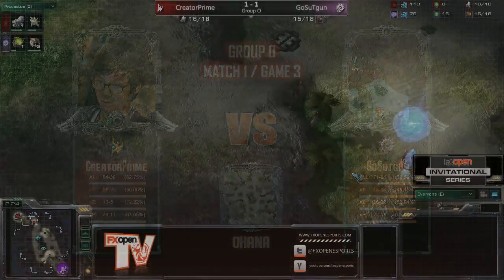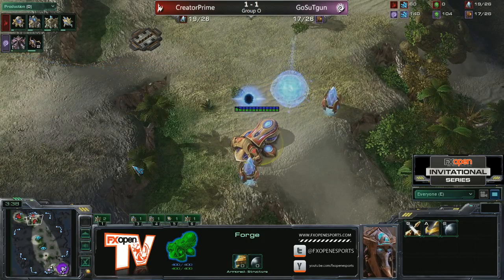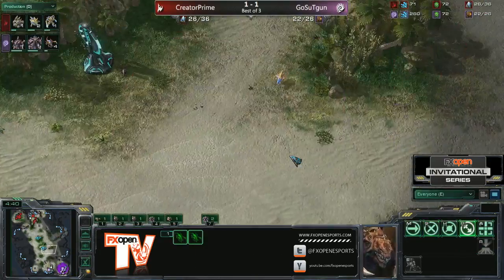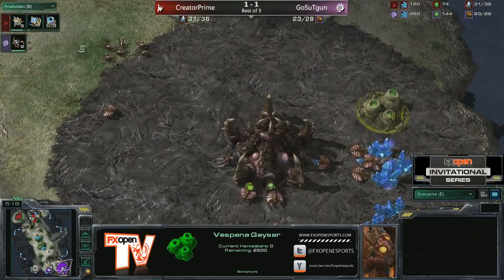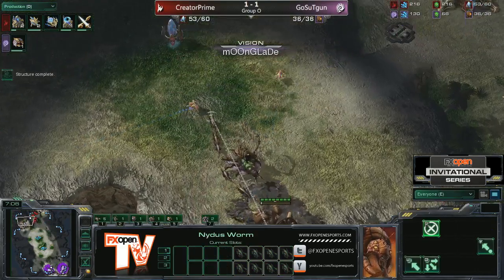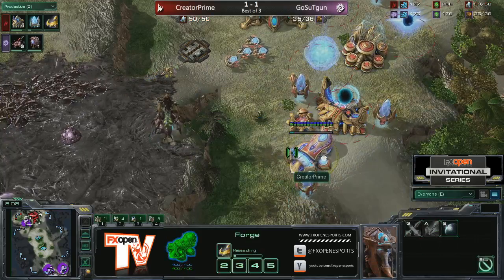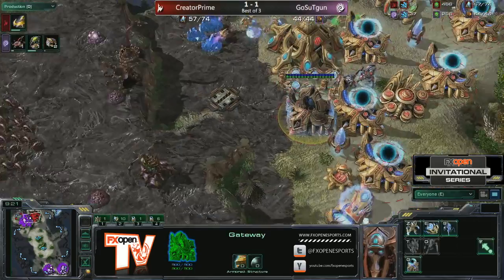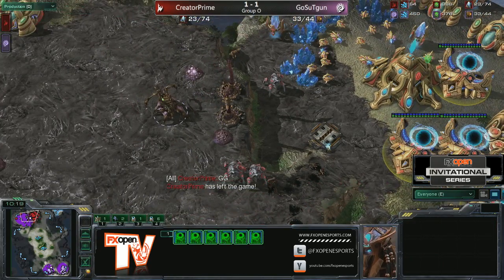Group O Match 1 Match GoSuTgun v CreatorPrime game 3 FXOIS#6